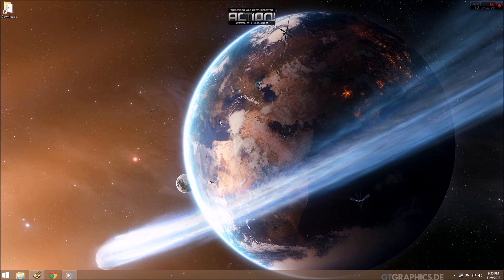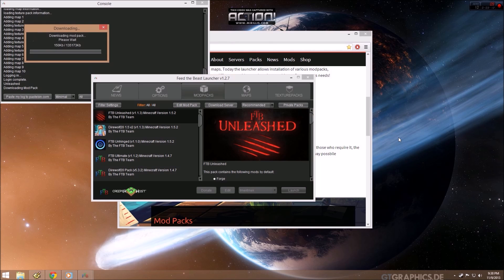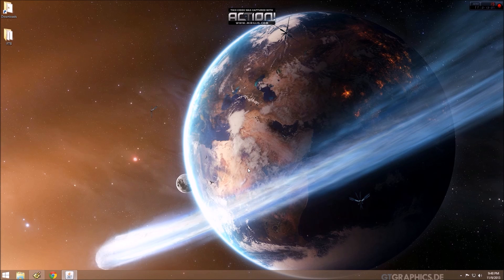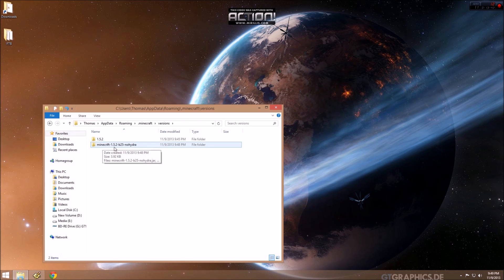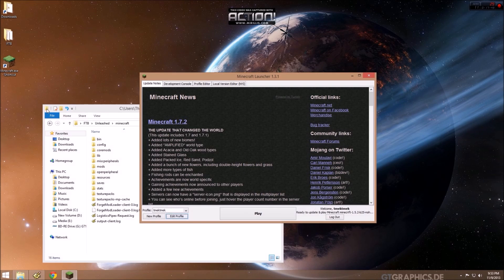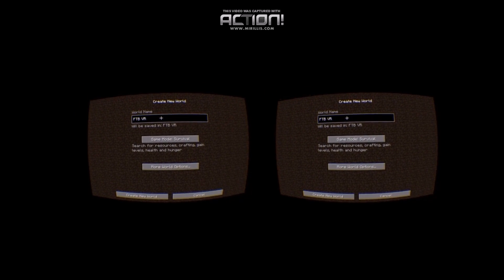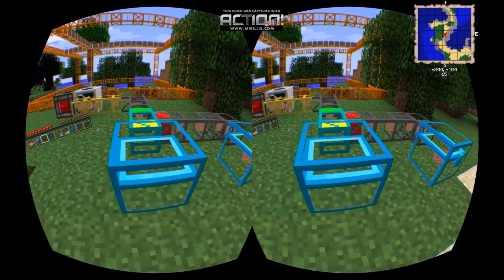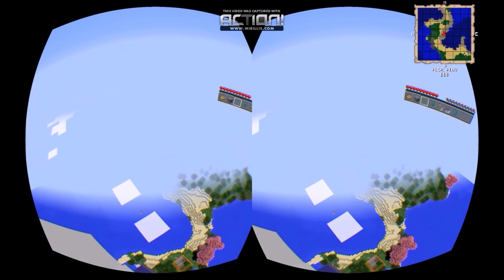How to Play FTB Unleashed on the Oculus Rift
This video shows step by step how to get FTB Unleashed working with the Minecrift VR mod so you can play using the Oculus Rift.  Huge shout out and thank you to StellaArtois and mabrowning for making Minecraft VR and also to the FTB community.

Text to Copy and Paste can be found at this link